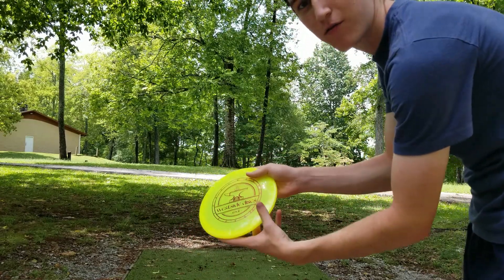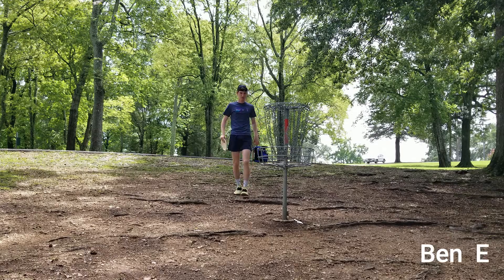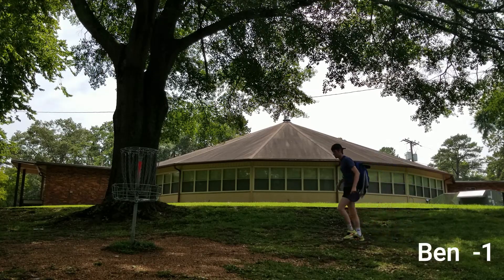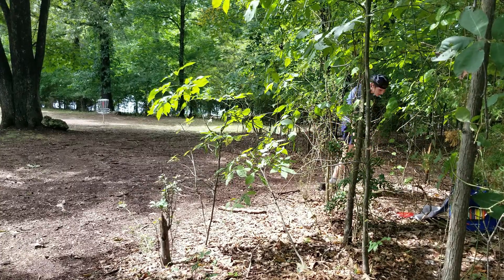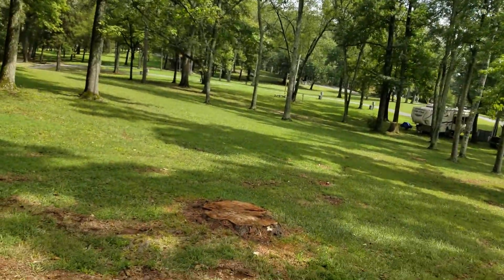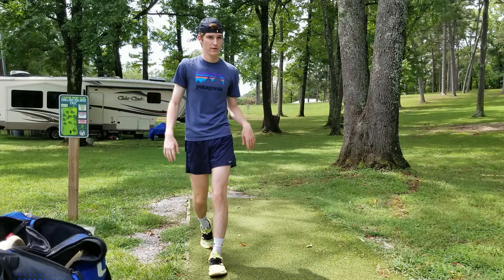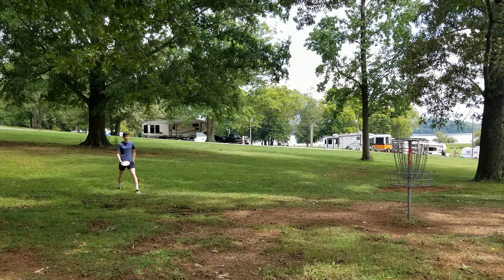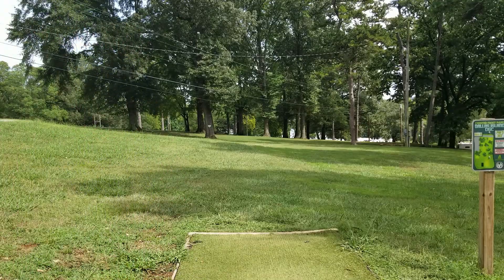My New Favorite Approach Disc + Course Changes!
In this video I showcase my new favorite approach disc during my last round of the summer. I've really been enjoying the Westside discs Anvil as my go to overstable approach disc. There were also some trees cut down on holes 12 and 13 that open up the lines and make the shots easier to execute.

This channel is about disc golf!
I play disc golf at a variety of courses in my area and share those rounds with you! I provide relatable and entertaining content so that players of all skill levels can enjoy my videos. My disc golf journey is short so far, but as I develop as a player, you will be with me along the way.